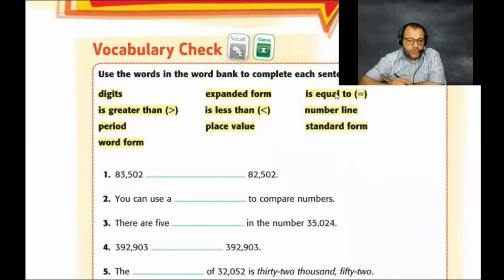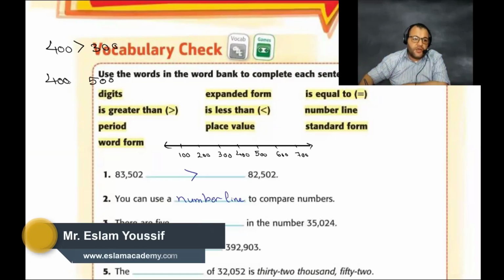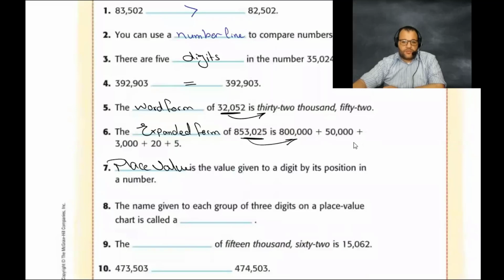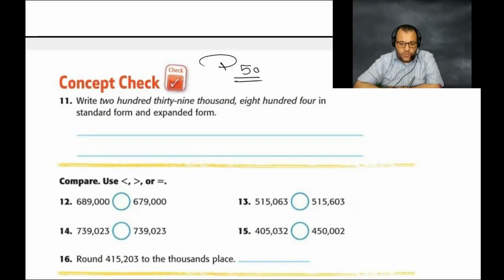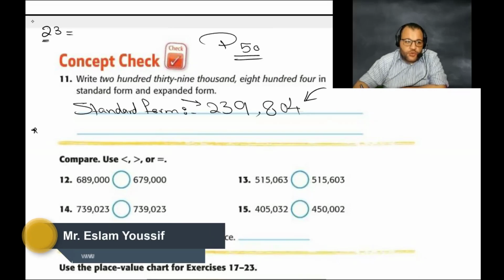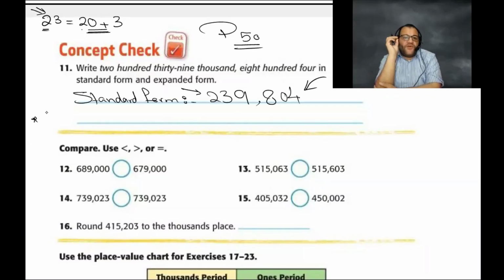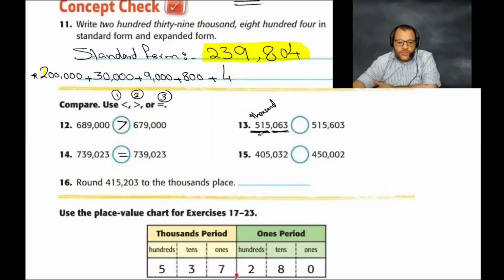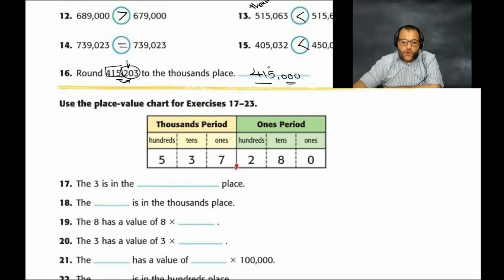G4 Ch 1 Review (Online) 2020-9-15